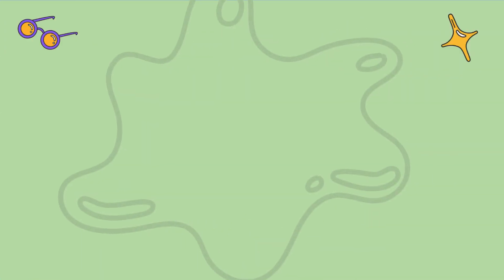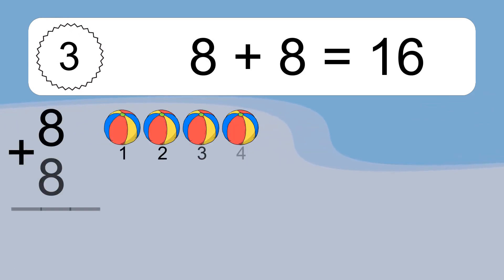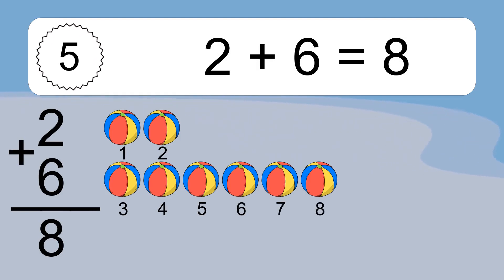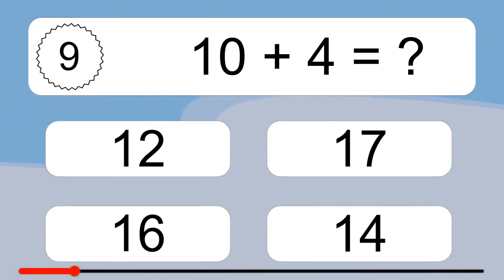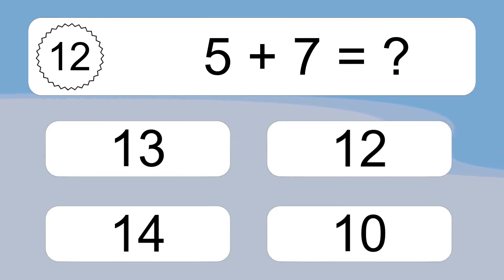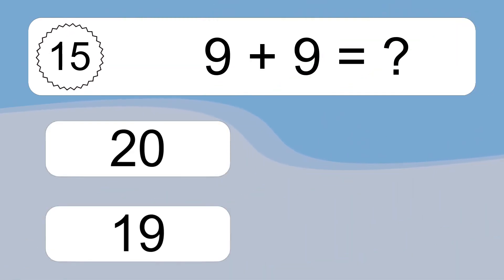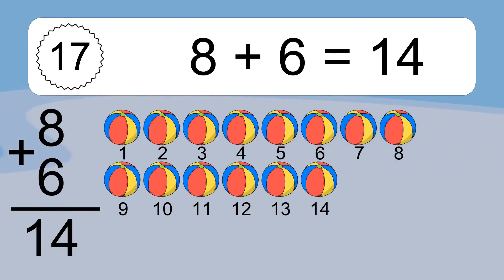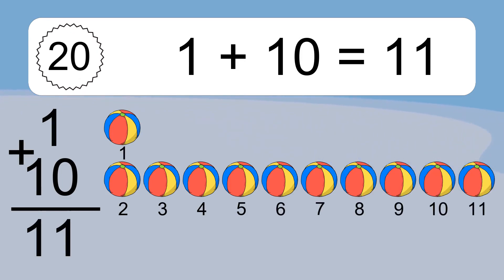20 Addition Quiz Exercises for Kids